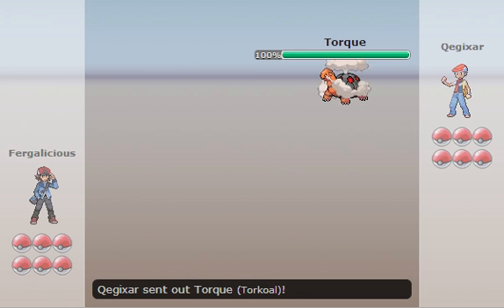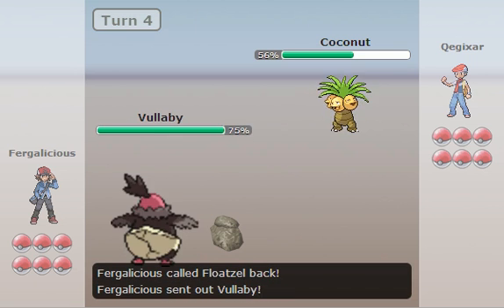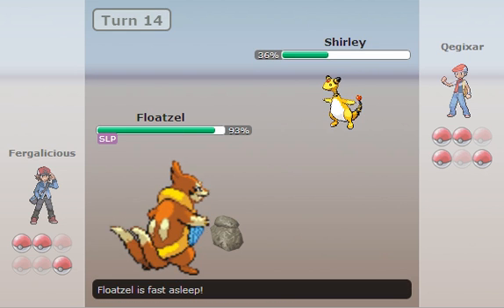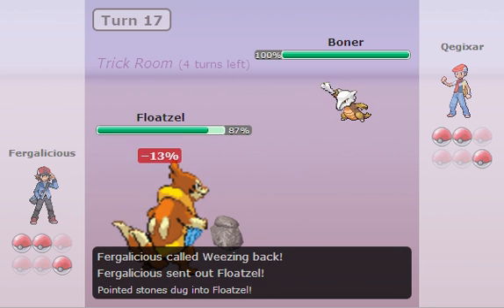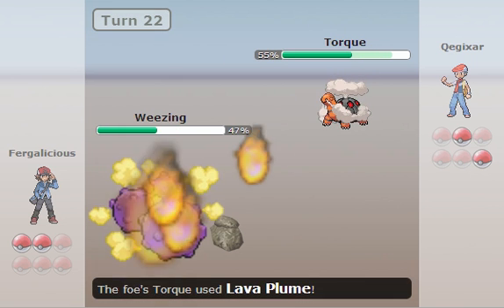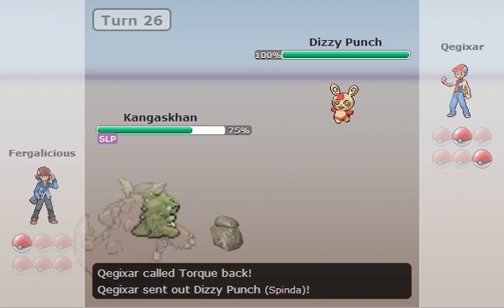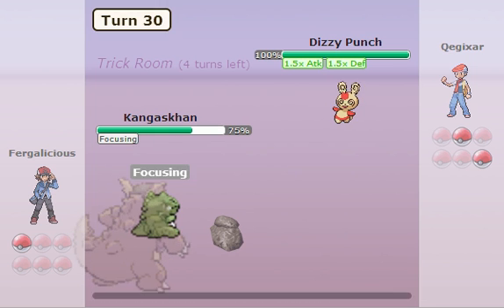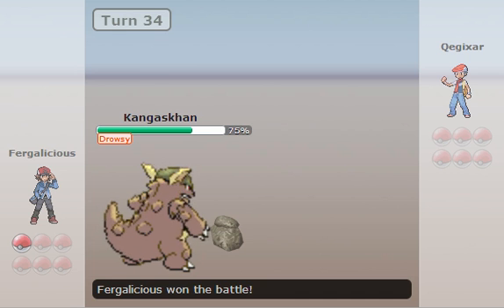Pokemon Online Battle #9 Tricky Room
This was the first battle I had today haha. This was a very fun battle that i thought i wpuld lose the whole time, but my sub disable kangaskhan went to work again! add me on skype for a battle

Skype: NeverUsedTier